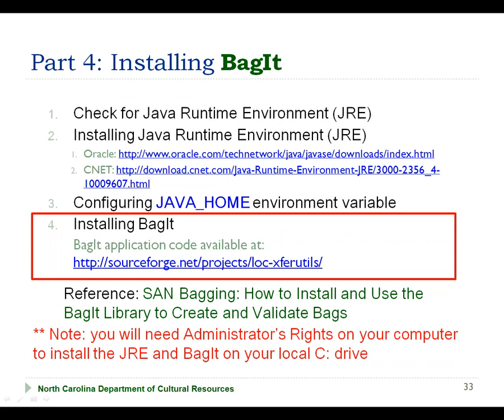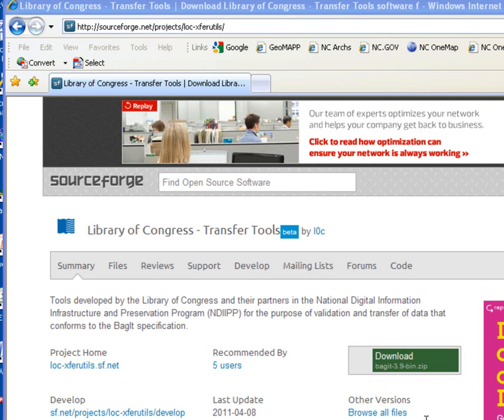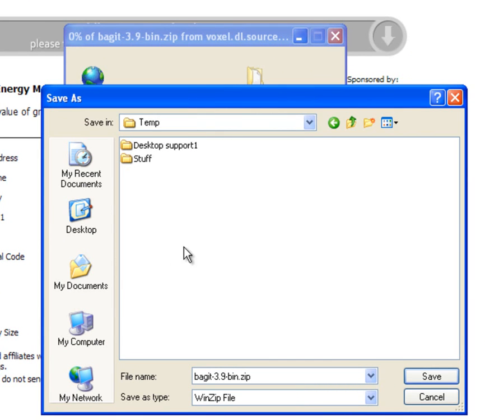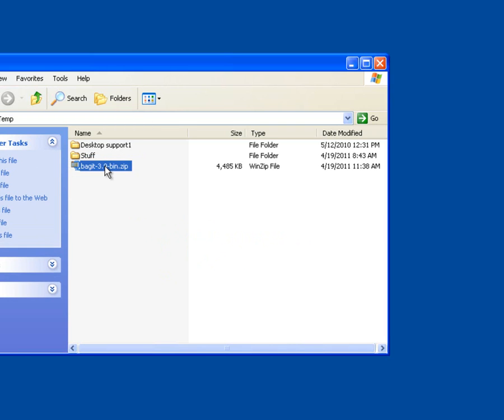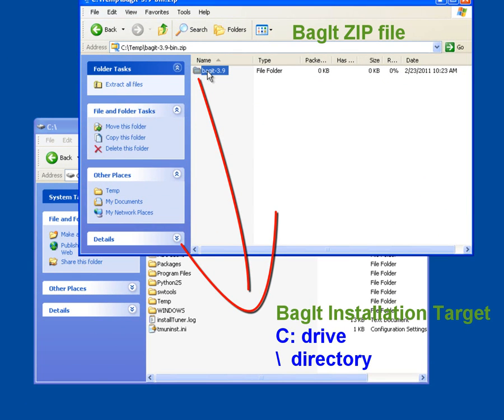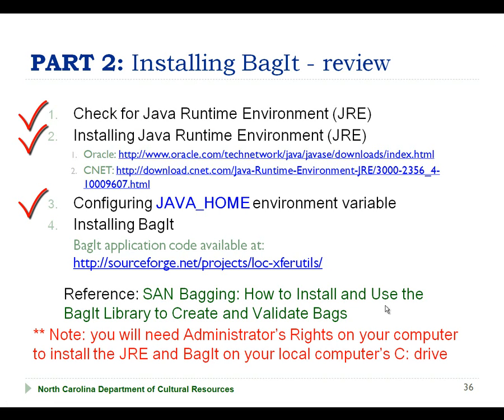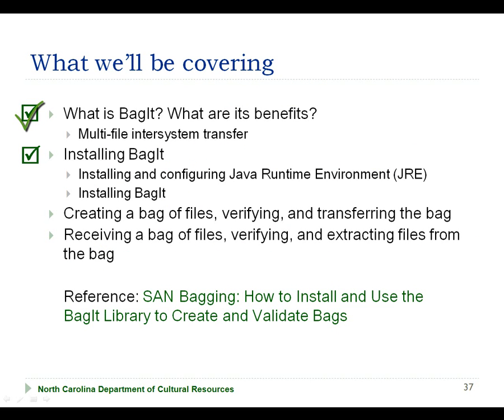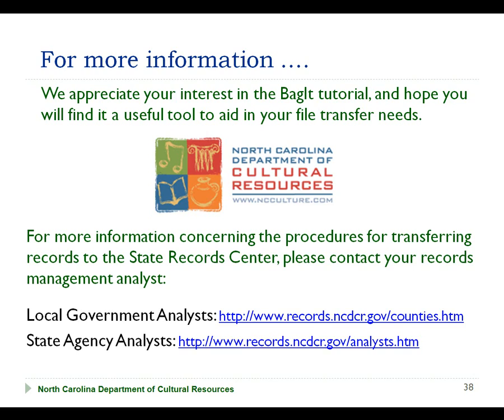BagIt Tutorial #2 (2.4): Installing BagIt: Installing the BagIt Program (4 of 10) 9 minutes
Part 2 of the BagIt Tutorial, offered in 4 sub-parts, explains and demonstrates how to install and configure the BagIt application and the Java Runtime Environment (JRE).

Part 2.1 provides an overview of the installation.

Part 2.2 demonstrates how to install the Java Runtime Environment.

Part 2.3 demonstrates how to configure the JAVA_HOME environment variable.

Part 2.4 demonstrates how to install the BagIt program.

This four part video tutorial introduces the Library of Congress BagIt tool, which facilitates the reliable transfer of collections of files from one system to another.

In addition to the video tutorials, you will find additional detailed documentation on the installation and use of the BagIt tool in:

1. The BagIt user's guide: BagIt User Guide - SAN Bagging: How to Install and Use the BagIt Library to Create and Validate Bags (pdf)

2. The BagIt Quick Summary (pdf)

Inter-system and inter-organizational file transfers are more and more common in today's business environment. To ensure data integrity and authenticity, it is important to verify that files are transferred without any unintended changes. Developed jointly by the University of California, California Digital Library and the U.S. Library of Congress, BagIt offers a program to package and inventory a collection of files, and to validate that the files' integrity was maintained through the file transfer.

This four-part video tutorial will help people who are new to BagIt, and looking for an explanation and demonstration on how to use the tool to package, validate, and transfer files. These BagIt tutorials and guides provide information on where to find and download the BagIt code, install BagIt, create bags, transfer bags, and verify the integrity of transferred bags.